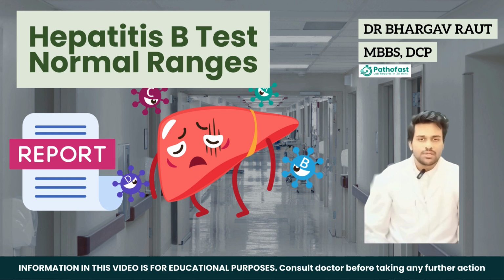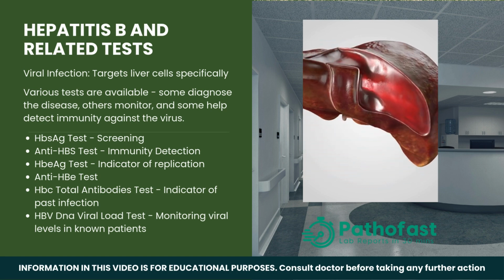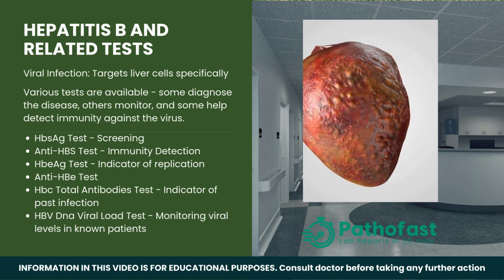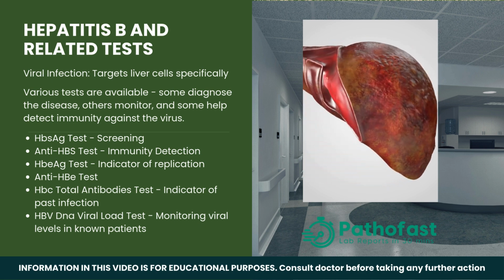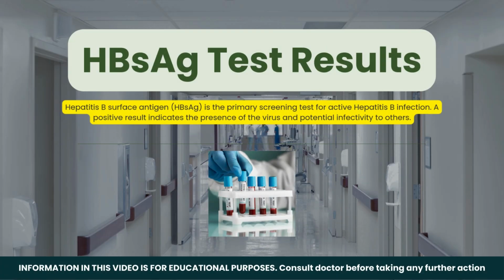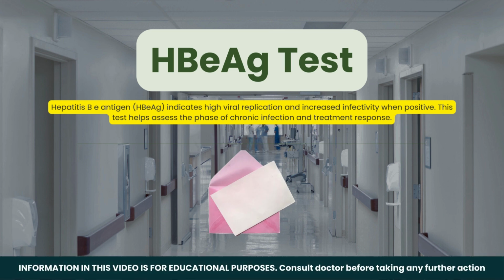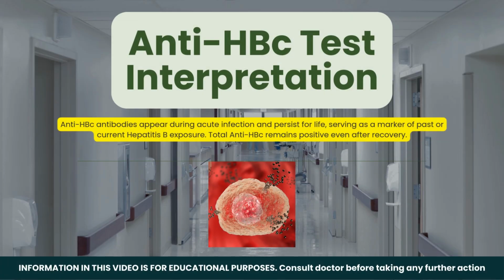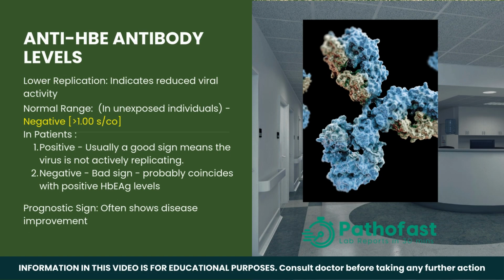Hepatitis B Normal Range Chart | HBV Normal Level | HbsAg Normal Value | AntiHbs Normal Range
Normal Ranges for Hepatitis B Tests
Hepatitis B can be diagnosed and monitored by different tests
1. HbsAg TEST
2. AntiHbsAg Test
3. HBV Dna Test
4 .AntiHBC Test
5. Anti HBE Test
6. HBE Test
Each test has different normal ranges depending on the context - for eg
1. Normal ranges in non-exposed individuals
2. Normal ranges in those who are vaccinated
3. Normal Ranges in those who are recovered
4. Chronic Hepatitis
We provided Hepatitis B Normal Range charts in each context, together with numerical and qualitative normal ranges.